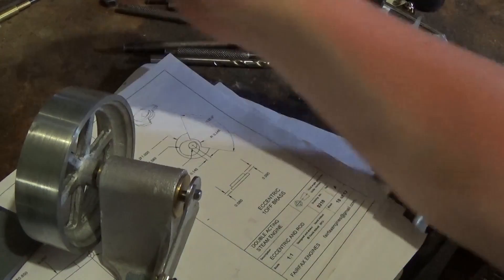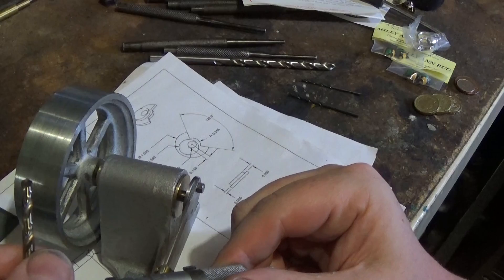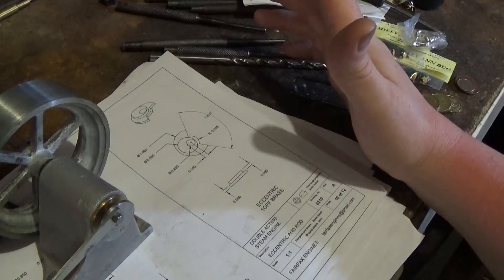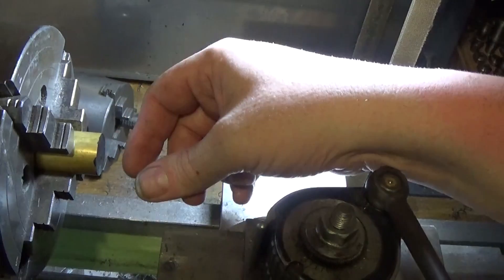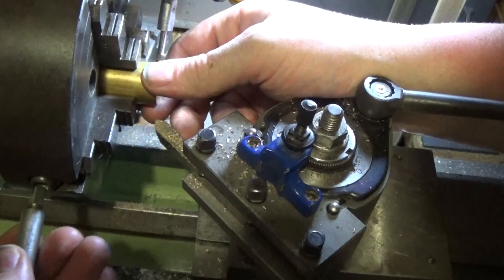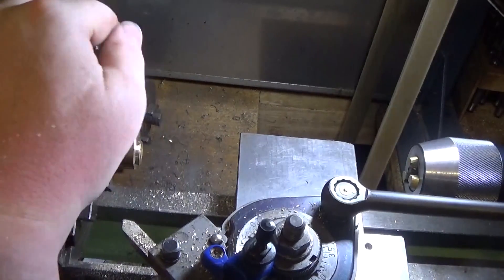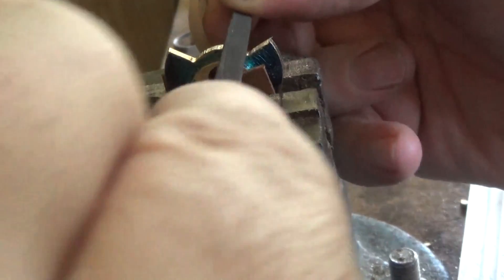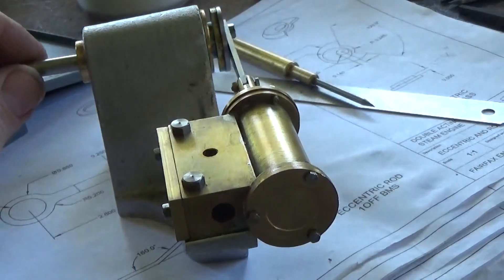myfordboy engine PT 15 (eccentric)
making the eccentric  and slip cam for the myfordboy simple steam engine.